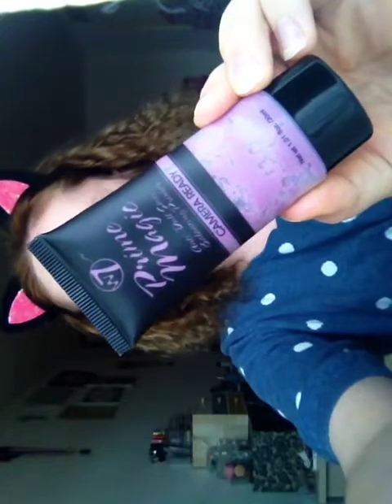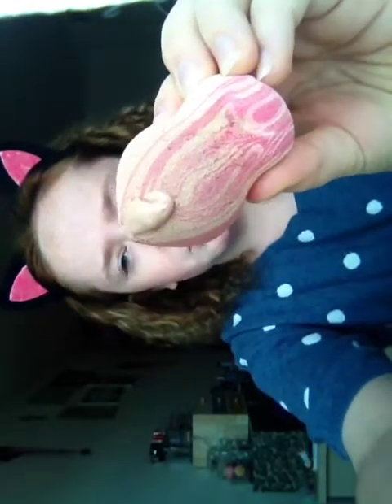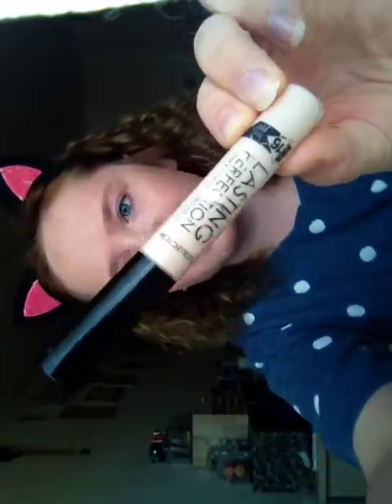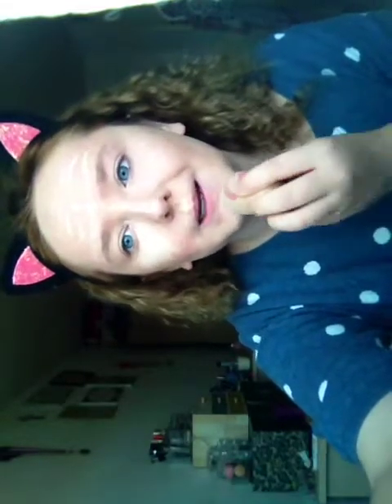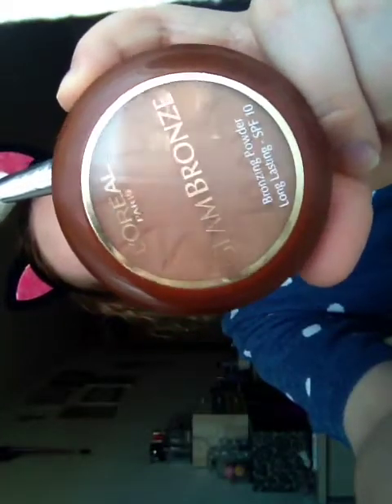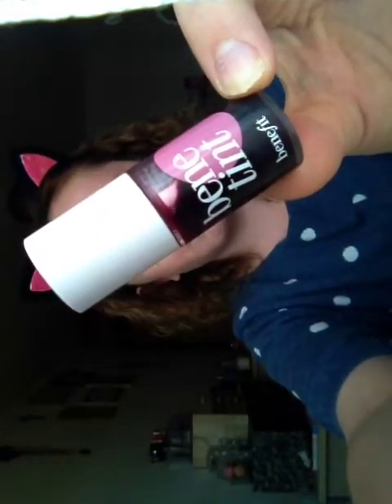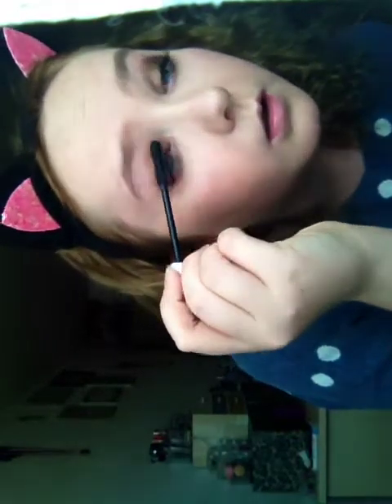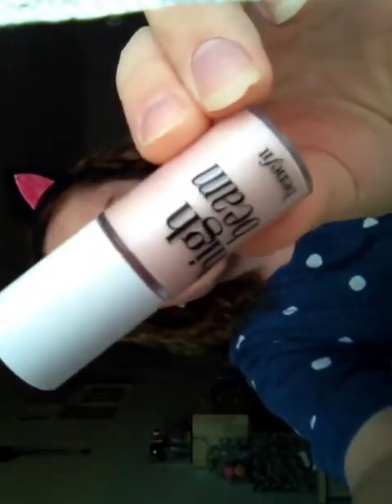WARM GOLDEN CRISP EYE & CHERRY LIP TUTORIAL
HEY GUYS TODAY IM GOING TO BE FILMING A MAKEIP TUTORIAL, I HOPE YOU LIKE IT AND IF YOU DID GIVE THIS VIDEO A THUMBS UP AND SUBSCRIBE IF YOUR NOT ALREADY.

PRODUCTS MENTIONED:

W7 PRIME MAGIC CAMERA READY PRIMER
NO7 STAY PERFECT FOUNDATION
COLLECTION LASTING PERFECTION CONCEALER
MAYBELLINE MATTE MAKER MATTIFYING POWDER
L'OREAL GLAM BRONZE BRONZING POWDER
BENEFIT BENETINT BLUSHER
RIMMEL EYESHADOW PENCIL IN 004
BARBARA DALY LONG WEAR EYESHADOW IN BRONZE GOLD
BENEFIT HIGH BEAM HIGHLIGHTER
EVELINE COSMETICS VOLUMIX FIBERLASH MASCARA
COLLECTION MATT LIP BUTTER IN CRIMSON VELVET

BRUSHES USED:

CATH KIDSON POWDER BRUSH
CATHKIDSON ANGLED BRONZER/CONTOUR BRUSH
CATH KIDSON FLUFFY EYESHADOW BLENDING BRUSH
ARGOS FLUFFY BLUSHER BRUSH
ARGOS FLUFFY HIGHLIGHTER BRUSH
CLAIRES ACCESSORIES BEAUTY BLENDER BRUSH